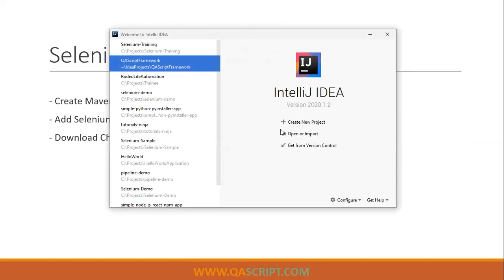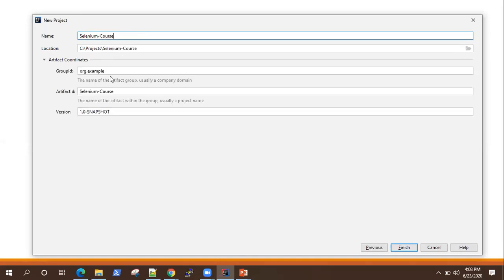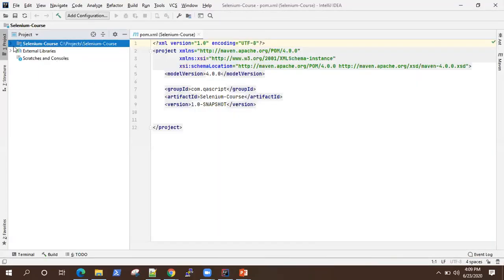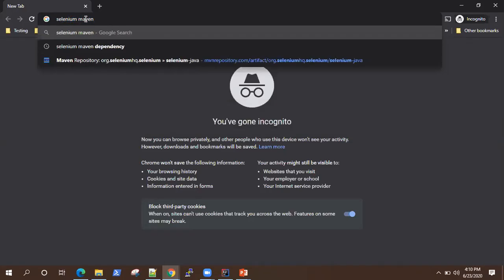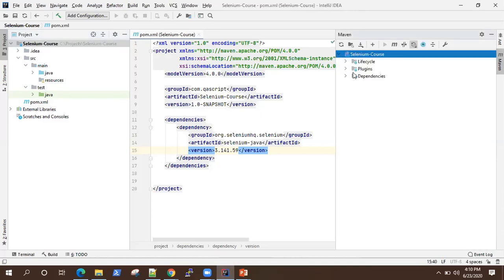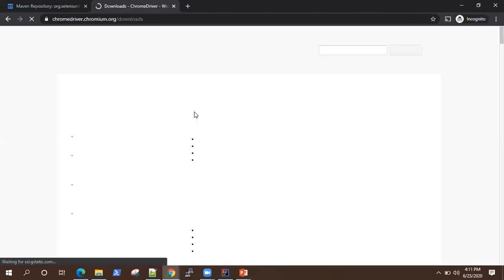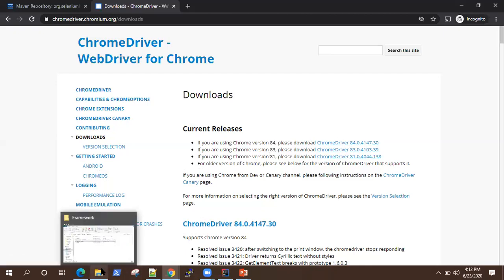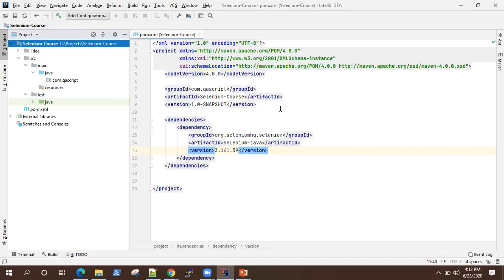Selenium Automation Framework Tutorial - Selenium Project Setup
Learn how to setup a simple Selenium Project. Following will be covered in this video:
- Setup Maven Project
- Add Selenium Dependency
- Setup Chrome Driver